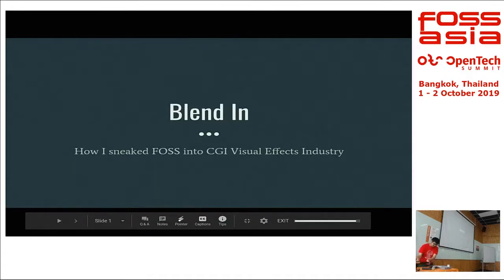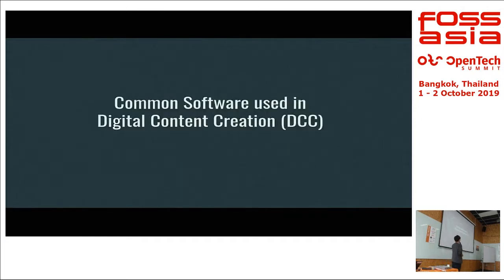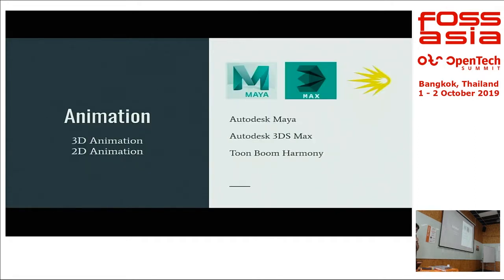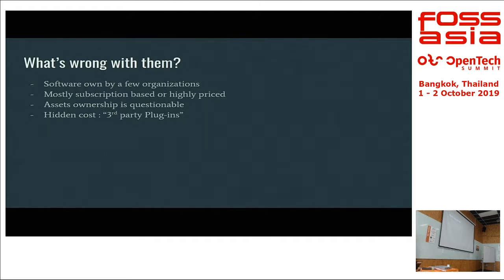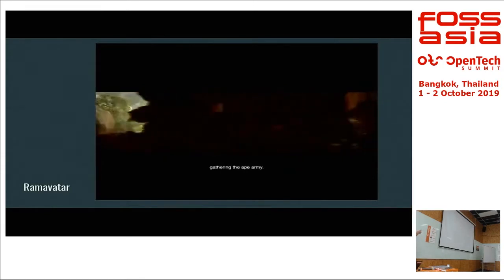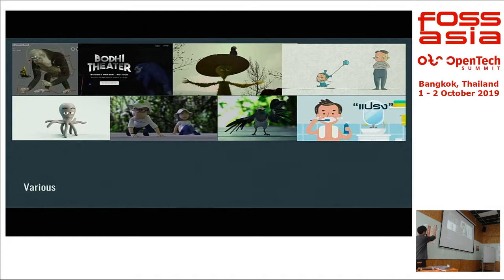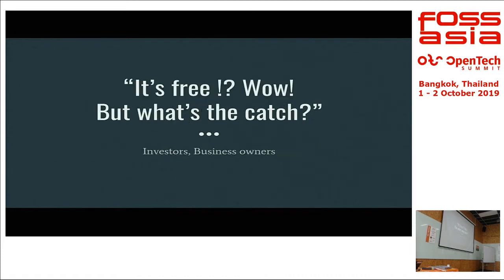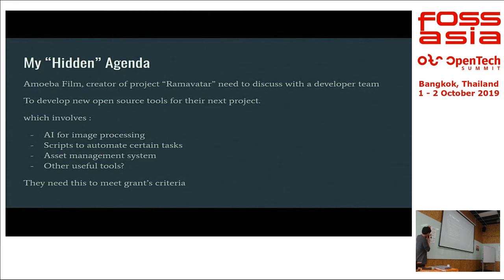Blend In : How I sneaked FOSS into CGI Visual Effects Industry - Boonsak Watanavisit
Boonsak Watanavisit

Digital content creation software selections for visual effects was always dominated by a few organizations: Adobe, Autodesk for example. Nowaday, every one of them has adopted the subscription based business model, so users have no other options but to keep paying rental fee for continuous usage of their software.I was aware of the situation so I began my search for alternatives many years ago. Granted, it was a bumpy ride, but it’s worth it in the end. Now I do not rely on the so called ‘mainstream’ software to produce industry standard work thanks to the FOSS community. And I’d like to share my story with you.